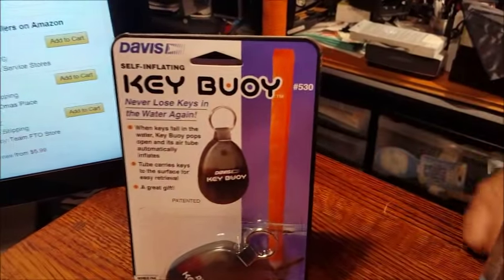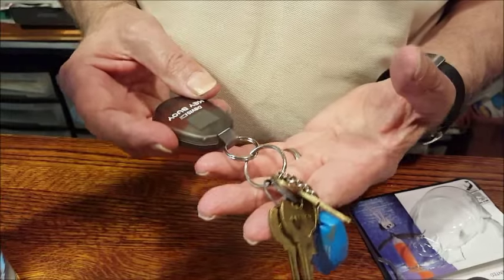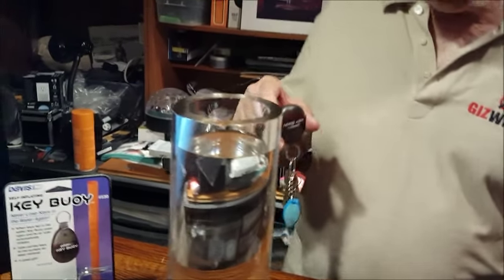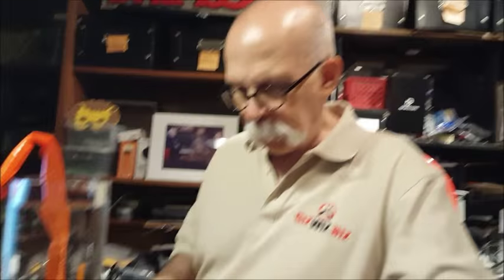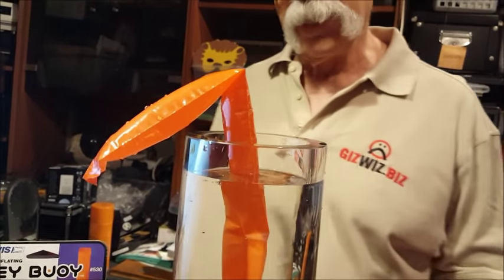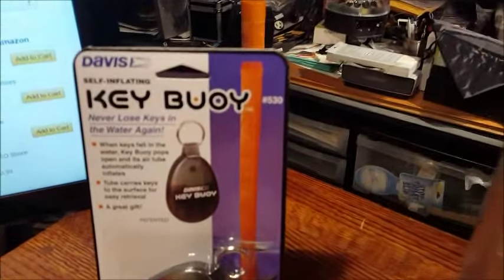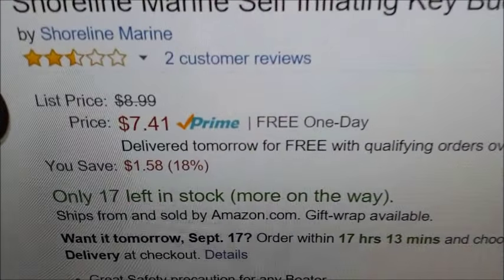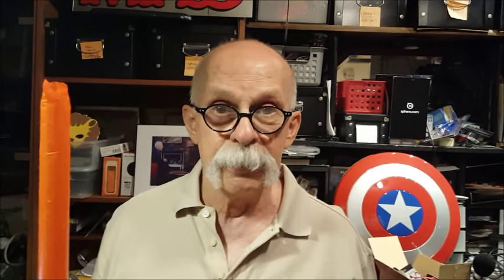Key Buoy for keys that fall overboard!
If you live near the water, own a boat, or hang around the water front, here's a way to protect your keys. Put a Key Buoy on your key chain and if they fall in the water, it can bring them back to surface. Each Key Buoy only works once before it needs to be replaced, but if it saves your keys, who cares. Weight limit is 2.8 oz. About $7-$8.